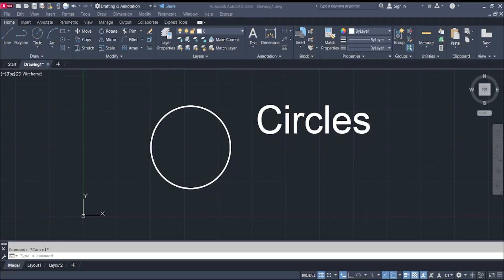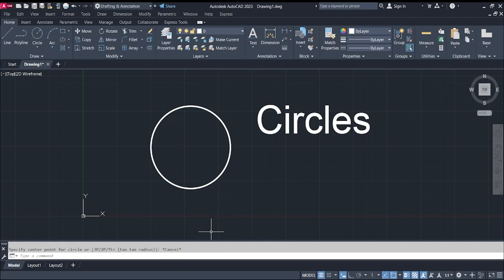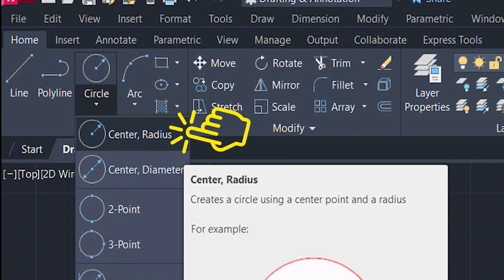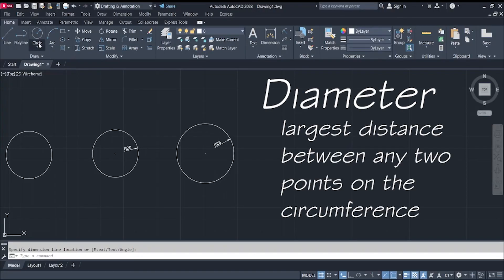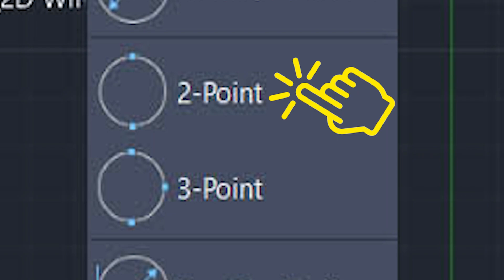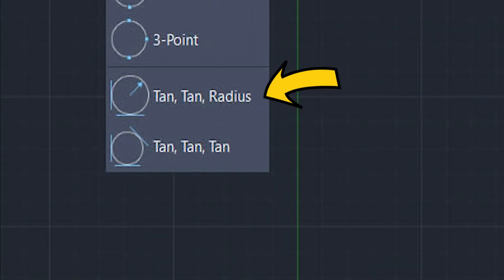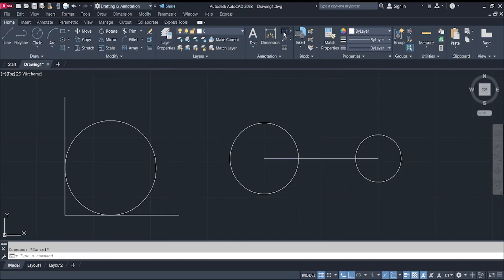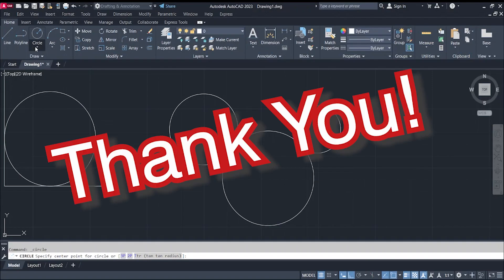CIRCLE COMMANDS IN AutoCAD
Hi guys!
Learn how to use the different methods of creating circles in AutoCAD.